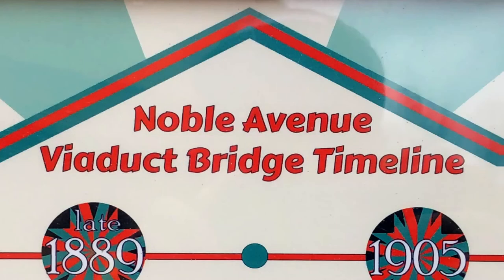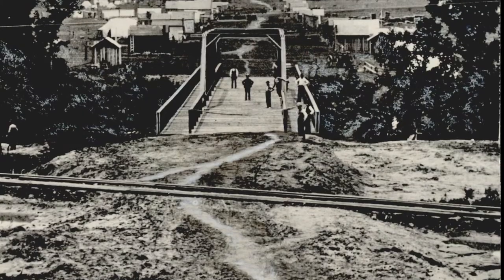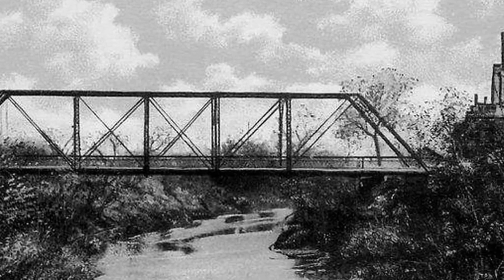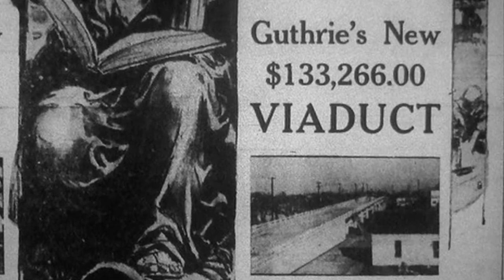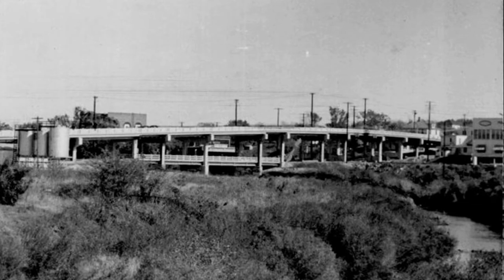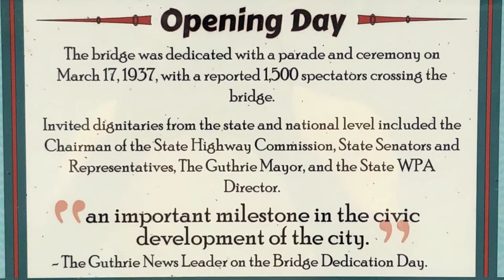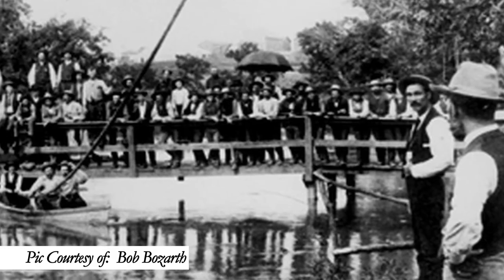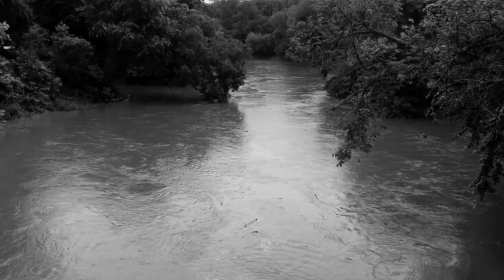HISTORICAL MARKER - NOBLE AVENUE VIADUCT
One of many historical markers in Guthrie, Oklahoma.
Here is a little history behind the Noble Avenue Viaduct in beautiful downtown Guthrie, America.